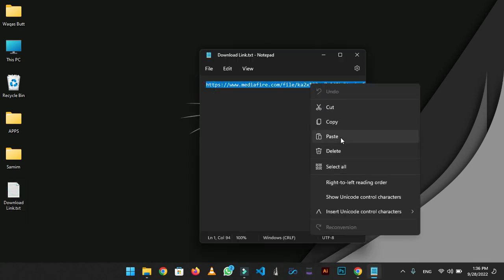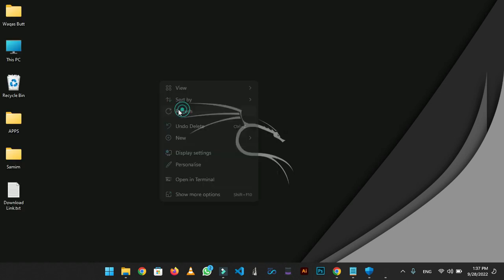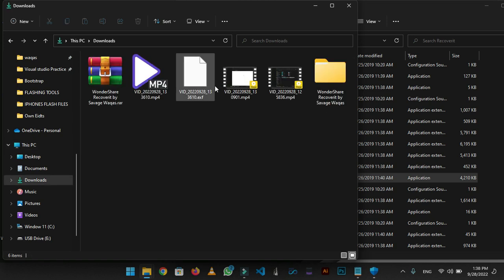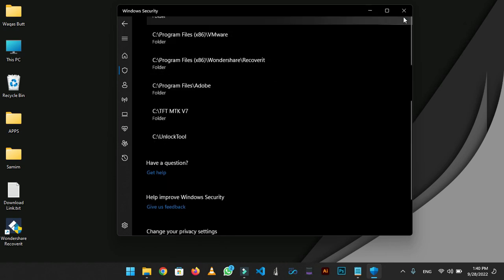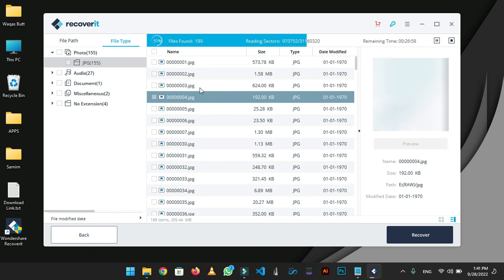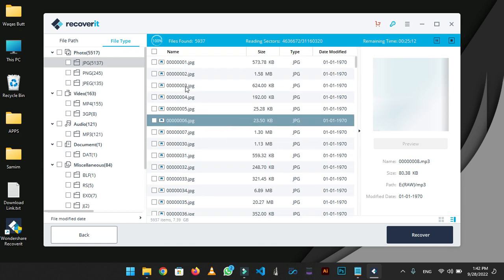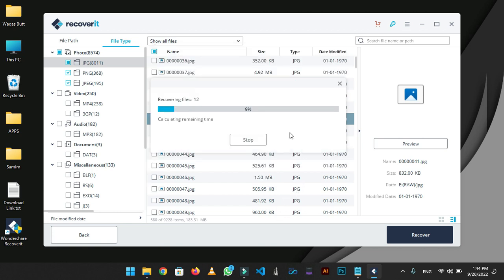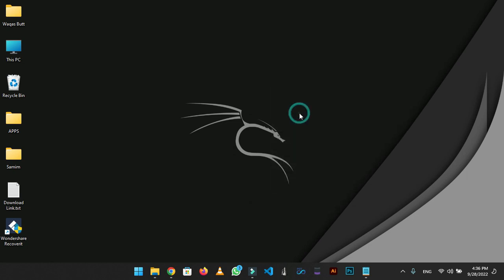Recover Deleted Data From USB, SD card & Hard-drive | Recovering Data from Corrupted Drives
In this video, i have showed that how you can recover your deleted files form USB, SD card or Hard drive. It doesn't matter if its corrupted or asking for format. Your data will recover Successfully InshaAllah .❤️

Time Stamps:
00:00 Introduction
00:20 Download Tool
00:47 Turning Defender Off
01:02 Installing Tool
02:03 Activating Tool
03:48 Recovering Starts
07:02 Showing Proof
07:34 End Of Video

If Download link is not working Just comment & i will update it on time.

Don't forget to click on bell icon so you don't miss any future updates.
Ignore This:
corrupted,hard drive repair,repair hard disk,the file or directory is corrupted and unreadable,file or directory is corrupted or unreadable,hdd repair,file or directory is corrupted or unreadable fix,hard disk repair,this file or directory is corrupted or unreadable,how to repair hard disk in hindi,western digital,head swap,fix not responding hard disk,dead,data recovery,click of death,hard disk not detected,bad sector,dell,asus,hdd regenerator

data recovery software for pc,best free file recovery,data recovery software free,totally free file